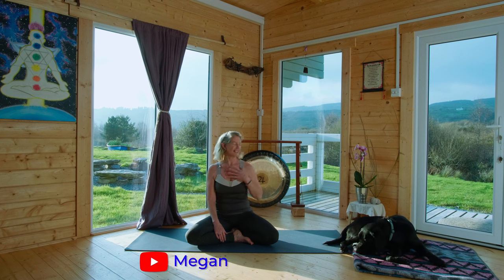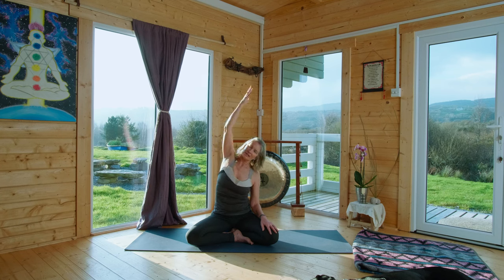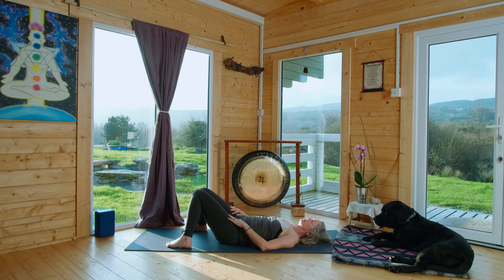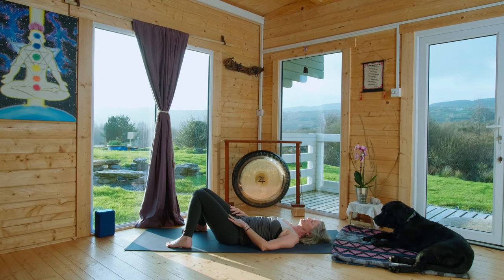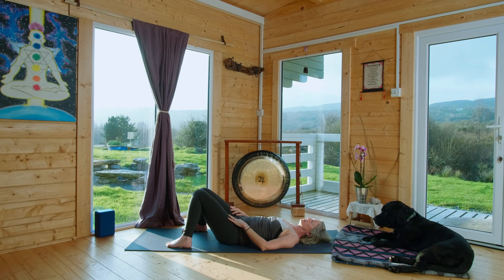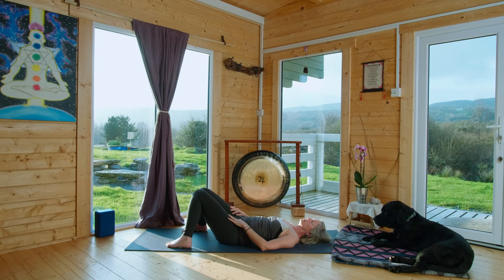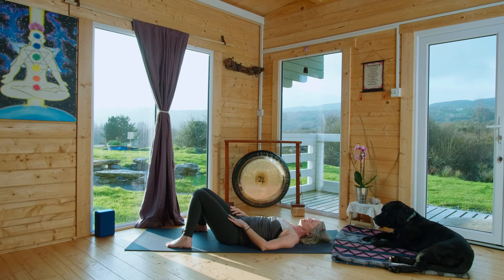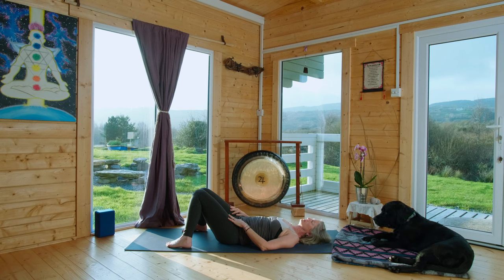Somatic Yoga Space & Stability for Core Side Body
Dear Yoga Friends,

⭐Welcome to Megan MacCarthy
🧘‍♀️ Dive into a rejuvenating practice with Megan MacCarthy in "Somatic Yoga: Space & Stability for Core Side Body." 🌿 Experience a full-body awakening as My target the internal and external intercostal muscles and engage the internal and external obliques through somatic movement and yoga.

🌟 Begin seated with calming pranayama to connect with your side body. Find your comfortable spot on the ground and let's embark on this transformative journey together!

Let's cultivate strength, stability, and space in both body and mind. Press play and let's flow!

Here a is full practice that will wake up the muscles in your torso - specifically the internal and external intercostal muscles with a bit of breathing and the internal and external obliques with somatic movement and yoga.   We start seated with some pranayama to find you side body, so find a comfy position on the ground.

⏰ Video Duration: 01:02:54

Thank you for supporting “Megan MacCarthy ” you can follow me on the Social Media Links